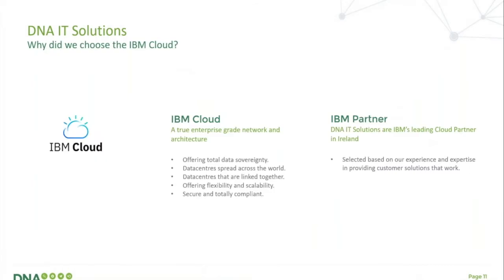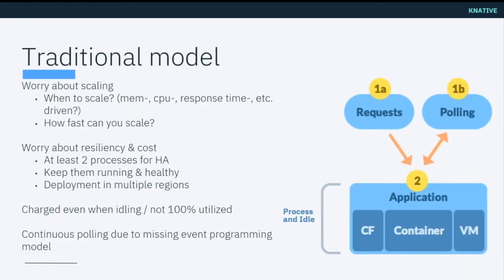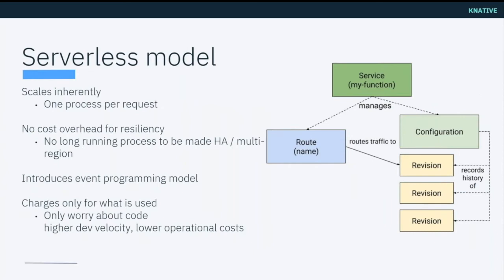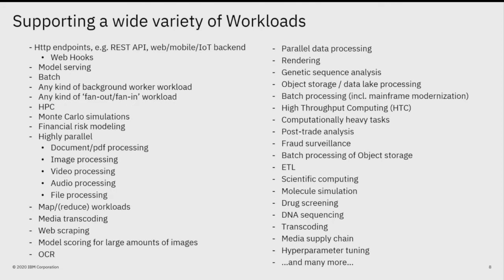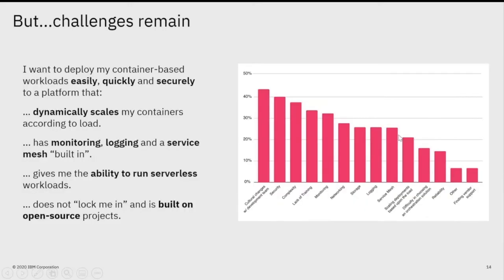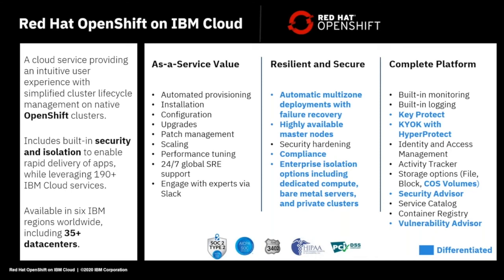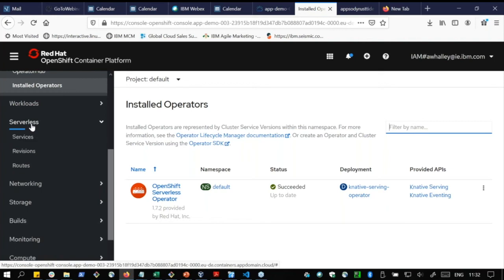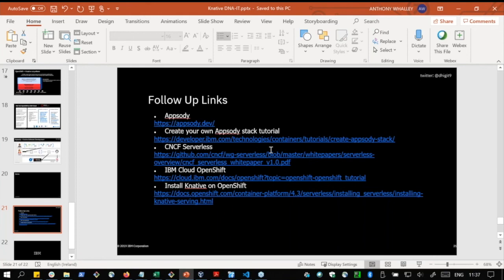Running Serverless Computing with Knative in the IBM Cloud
In this webinar, discover how serverless with Knative is a simpler, more cost-effective way of building and operating applications in the cloud.

Serverless is an approach to computing that offloads responsibility for common infrastructure management tasks (e.g., scaling, scheduling, patching, provisioning, etc.) to cloud providers and tools, allowing engineers to focus their time and effort on the business logic specific to their applications or process.

The most useful way to define and understand serverless is focusing on the handful of core attributes that distinguish serverless computing from other compute models, namely:

- The serverless model requires no management and operation of infrastructure, enabling developers to focus more narrowly on code/custom business logic.
- Serverless computing runs code only on-demand on a per-request basis, scaling transparently with the number of requests being served.
- Serverless computing enables end users to pay only for resources being used, never paying for idle capacity.

Serverless is fundamentally about spending more time on code, less on infrastructure.

This webinar showcases the main advantages of choosing to run your servers applications on the IBM Cloud. You will hear experts from IBM and DNA IT outline how the IBM Cloud  brings unique advantages to developers and IT teams that are testing and deploying applications in the Cloud.

There is a full Q&A session at the end of the webinar.